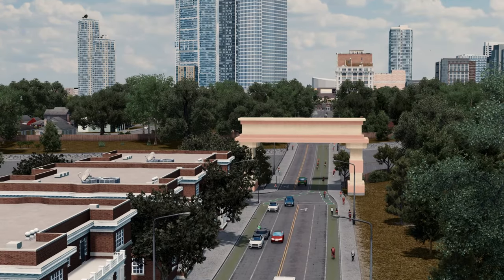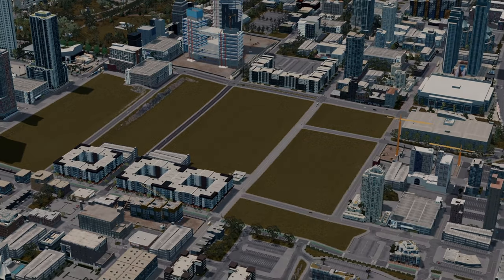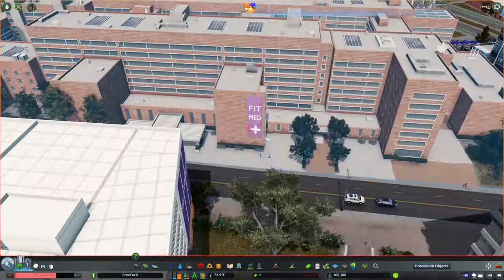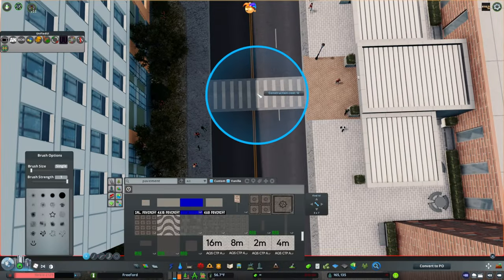Downtown UNIVERSITY (Freeford Institute of Technology) - Cities: Skylines - Freeford - Episode 35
This episode of Freeford involves the addition of Freeford’s second university; The Freeford Institute of Technology, or Freeford Tech. The highly detailed build sits in the center of downtown Freeford and fills one of the last remaining empty spots of the area. It uses custom workshop buildings mixed with campus dlc buildings. The custom assets were paired with some block services from the workshop to give them functionality. It is based off several urban colleges in the United States, most notably, Georgia Tech, UAB, and Georgia State.

Money Back Guarantee - Brendon Moeller
A Sign - L.M. Styles

Intro - 0:00
Timelapse (Layout and Main Entrance- 1:04
Timelapse (first detailed buildings and custom signs using PO)- 4:29
Timelapse (Medical School/Hospital) - 8:54
Timelapse (Library and Block Services) - 13:48
Timelapse (quad and surrounding buildings - 14:47
Timelapse (crosswalks and pedestrian bridge) - 18:10
Timelapse (Student Center, event hall, and more student housing)- 19:27
Timelapse (water tower) - 21:44
Timelapse (Remaining buildings) - 22:09
Ending Cinematics - 26:05

About the Series:
Welcome to Freeford, Wakenden USA! Freeford is a Cities: Skylines series. The city is supposed to be set in the Southern United States in the fictional US state of Wakenden (WK) in between Alabama and Georgia (you can try to visualize that) The city will have many influences from major Southern U.S. Cities like Atlanta, Charlotte, and Birmingham, as well as some Northern influences from cities like Chicago and New York City.